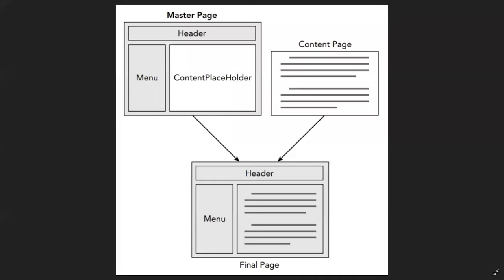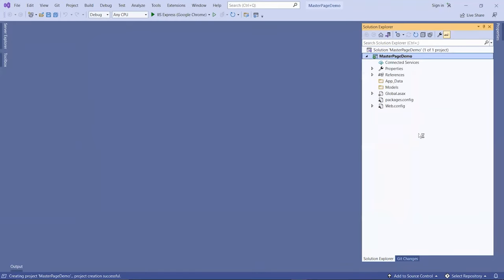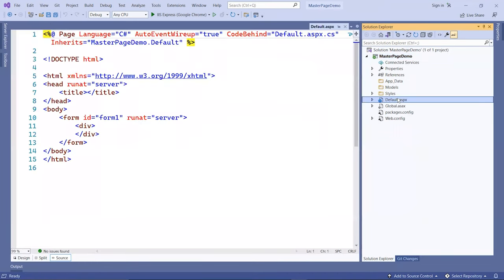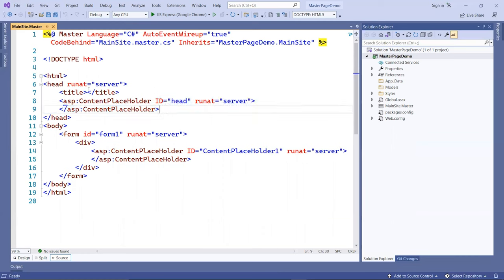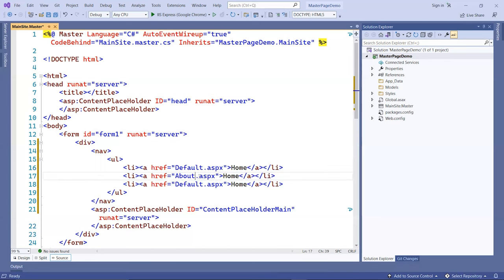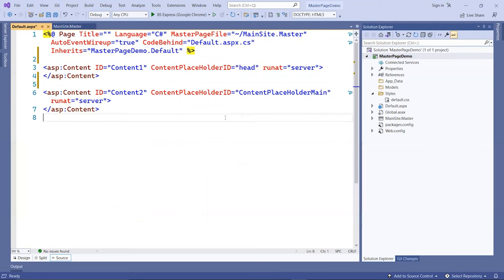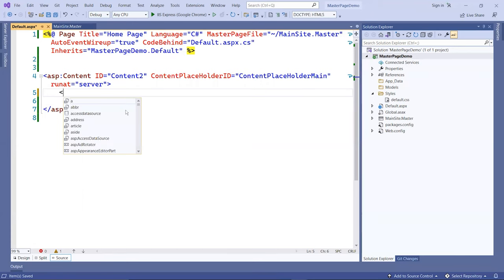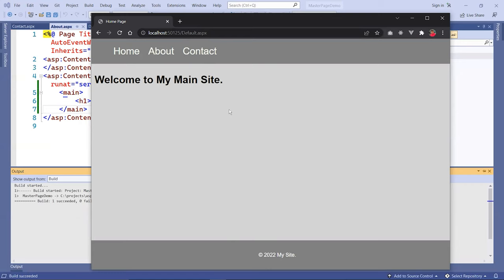ASP.NET Master Page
⭕ Overview
Hello, this is Christian. In this video, we’ll explore how to create and use a master page in ASP.NET. A master page is a special type of page that contains common layout and design elements for your website, ensuring a consistent look across all pages.

We begin by explaining the concept of a master page. It holds structural elements such as headers, footers, and navigation menus that remain the same across different pages. The master page includes a content placeholder where the content of individual pages will be injected.

To demonstrate, I’ll create a new ASP.NET project using C# and the .NET framework. I name the project "Master Page Demo" and select an empty template to keep things simple.

Once the project is set up, I add a new folder for stylesheets to organize our styles. Then, I create the master page, defining the common layout elements and the content placeholder. Next, I show how to create a content page that uses this master page. The content page includes specific content that gets injected into the master page’s placeholder, resulting in a seamless and consistent page layout.

This approach makes managing the design and layout of your website more efficient, as changes to the master page automatically reflect across all content pages.

⭕ Chapters
  0:00 - Introduction